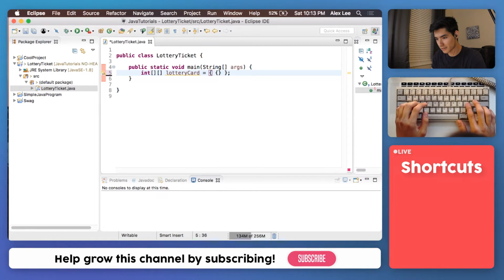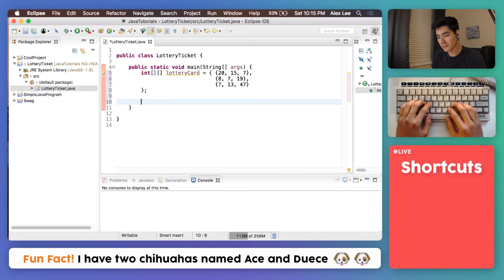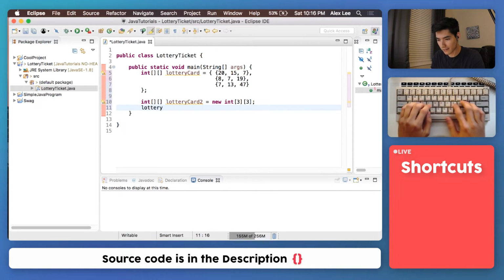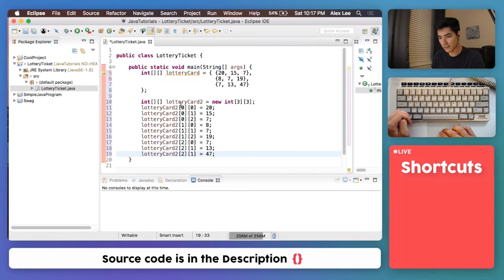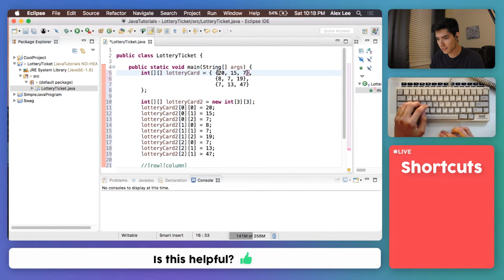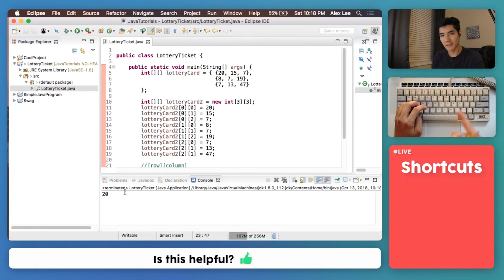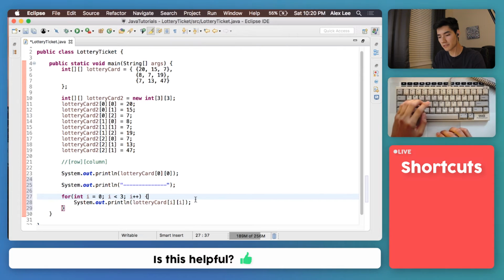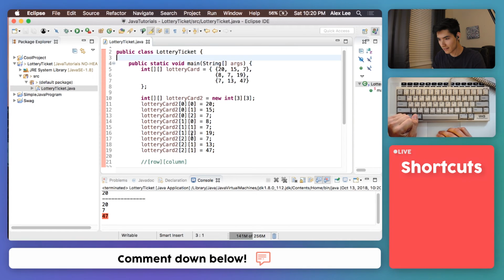2D Array Java Tutorial #11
Here is the code for how to use the 2d array java has to offer! In this video I show you how you can write a 2d array of integers in java!

2d arrays in java are nothing more than storing a table you can use for later. With it, you can take out whichever values you want, whenever you need them.

Arrays can be a little tricky if you're new to programming, but fear not! They aren't too bad :) If you followed along, congrats! You learned-by-doing!

I hope you enjoyed this 2d array java tutorial! I like to have a nice mix of tutorials and actual projects for you all :)

Do you want to learn how to code from scratch, in Java?

How are you using 2d arrays in java? -

Alex Lee